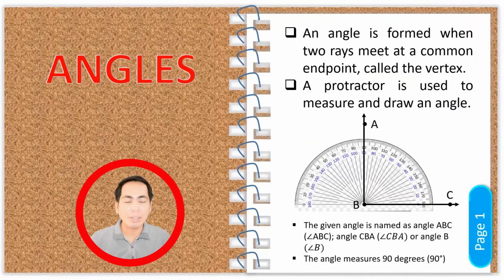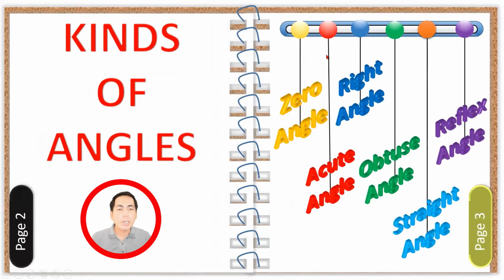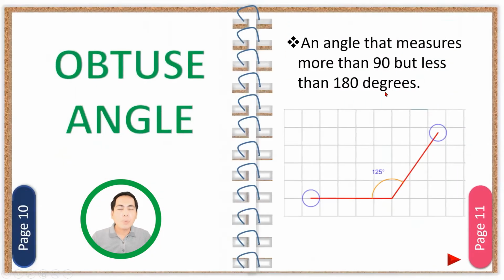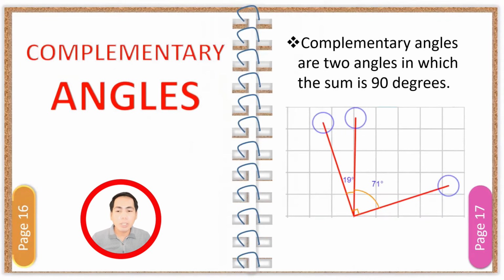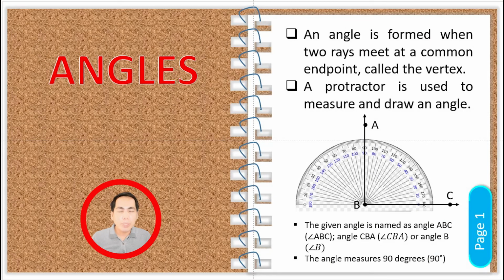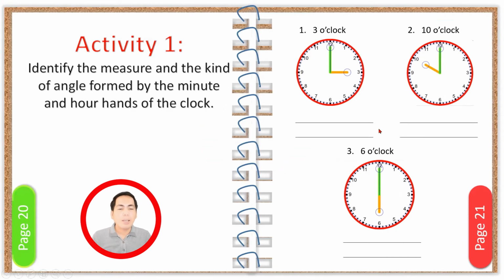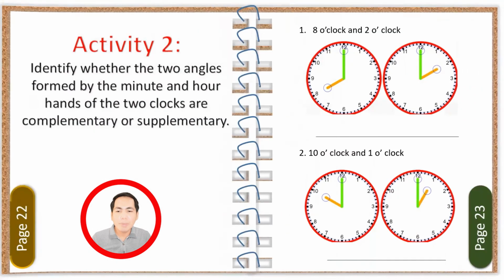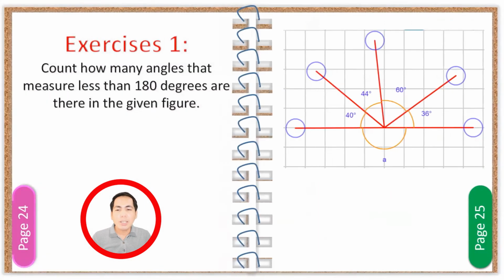ALL ABOUT ANGLES ǀ ROWEL CARPIO MATH TUTORIAL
In this video, I am presenting the concept all about angles. An angle is formed when two rays meet at a common endpoint, called the vertex. There are six kinds of angles: Zero, Acute, Right, Obtuse, Straight and Reflex. In this video, each kind of angles is discussed and samples are given for each. Activities are also provided for you to practice. A challenge activity is given at the end for you to challenge yourself.